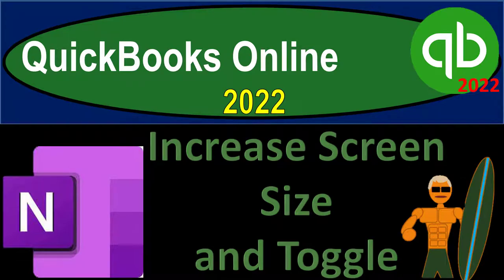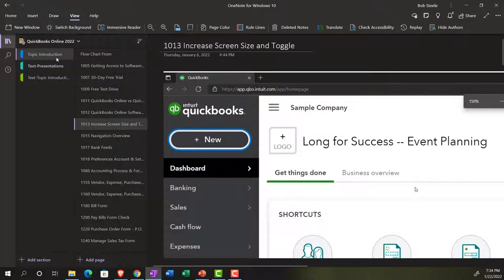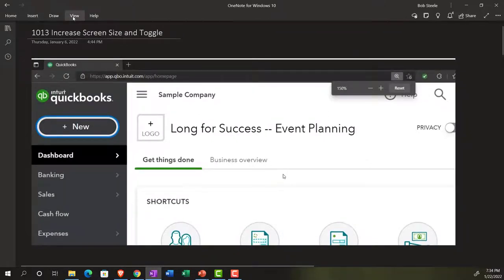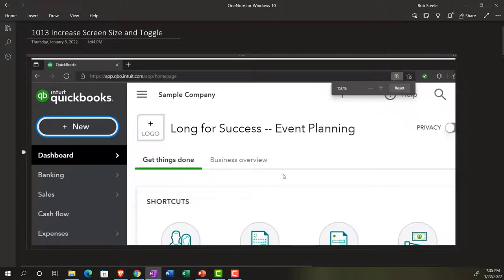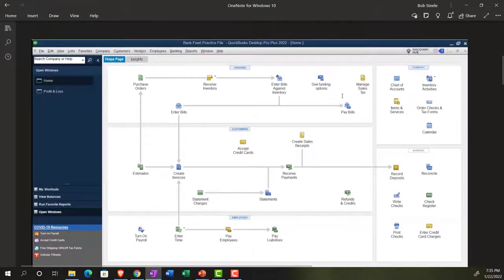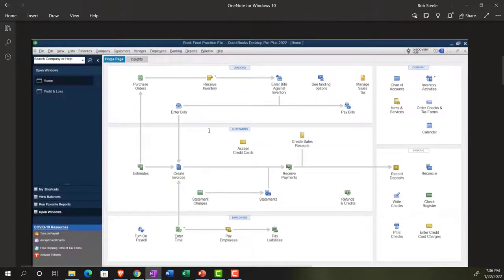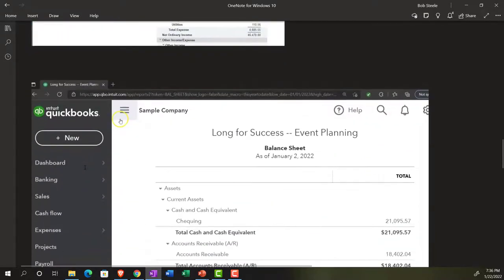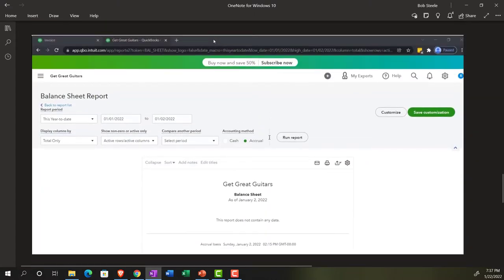Increase Screen Size and Toggle 1013 QuickBooks Online 2022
Increase Screen Size and Toggle